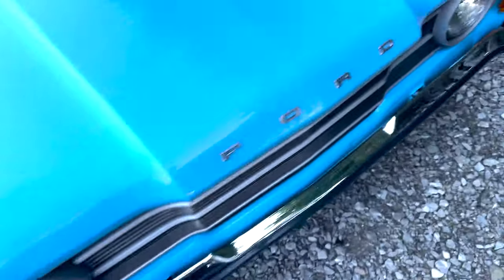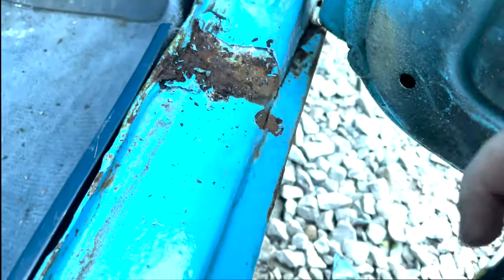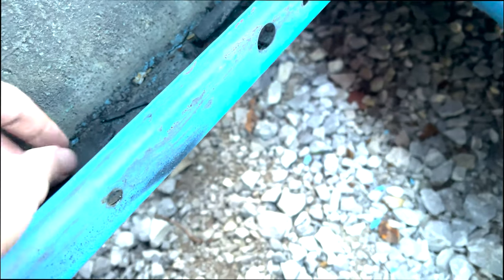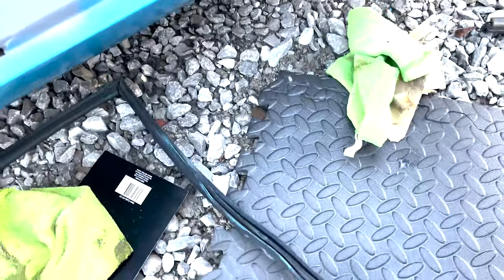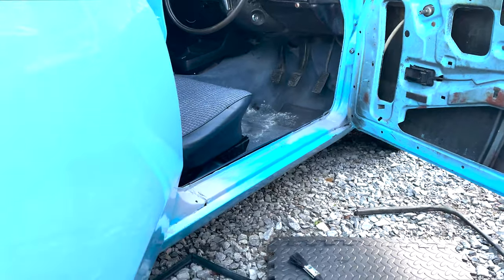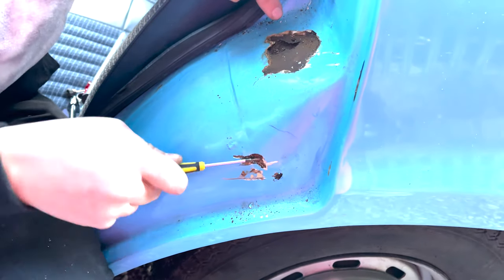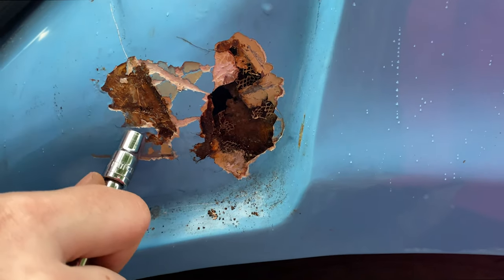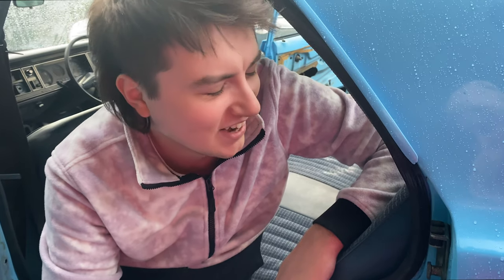It's WORSE Than We Thought - Ford Cortina MK3 Project - LOTS OF FILLER - Part 4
In this video we look at the rust on the Ford Cortina garage find and start digging into a lot of filler, note we did expect this to happen, we saw the filler when we went to buy the car and made the offer, as far as bodge jobs go it's a good old mechanic bodge job.